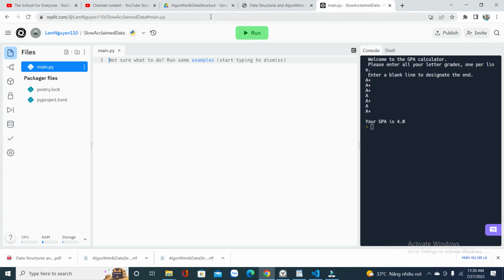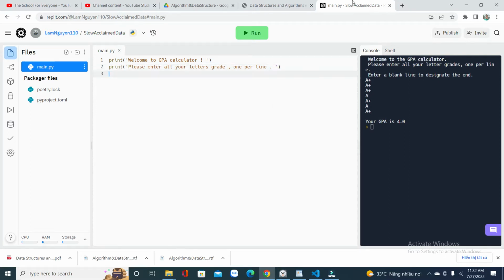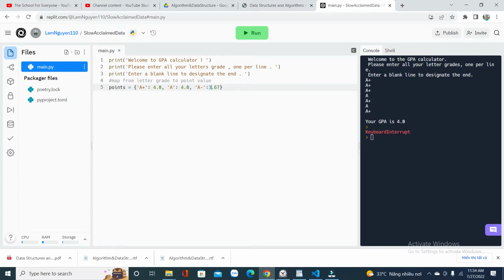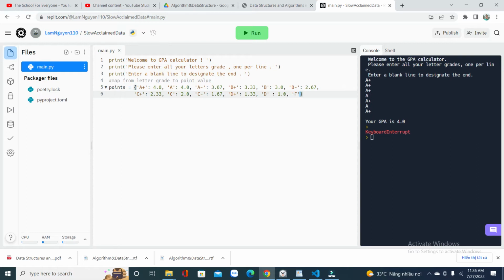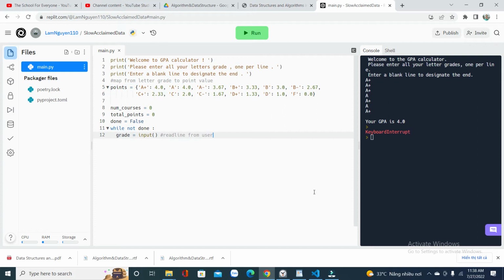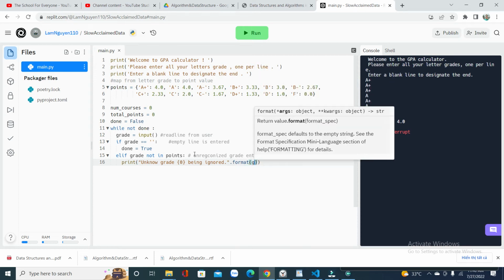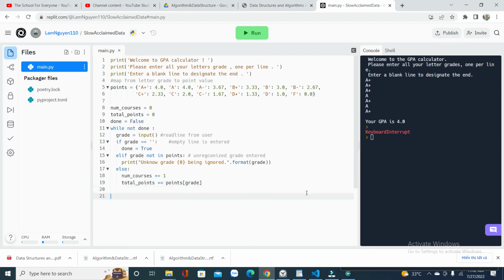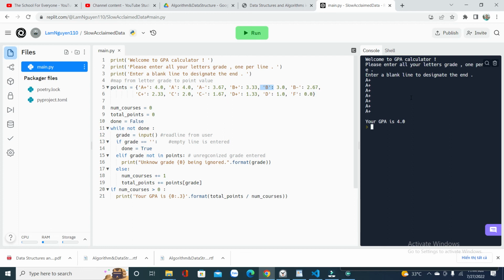Data Structure and Algorithms : Chapter 1 : Python Primer . Goodrich , Tamassia , Goldwasser .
In this episode , we review chapter 1 of the textbook Data Structure and Algorithms by  Goodrich , Tamassia and  Goldwasser   .

Textbook:

Data Structure and Algorithms by  Goodrich , Tamassia and  Goldwasser   .